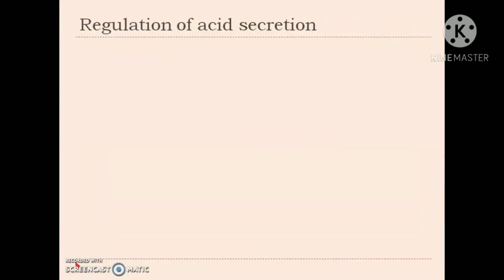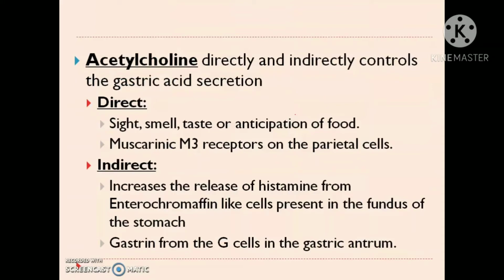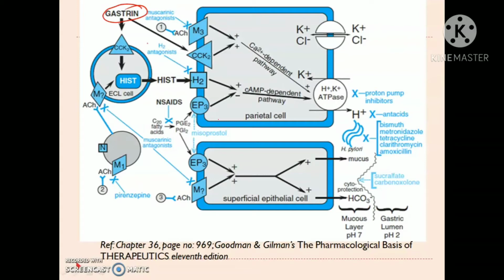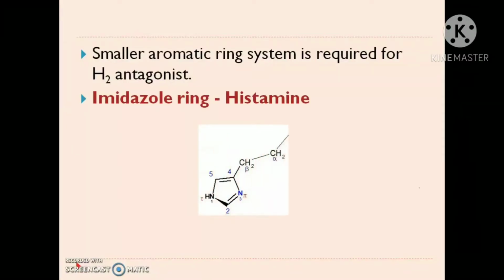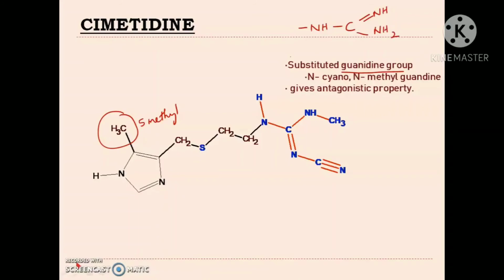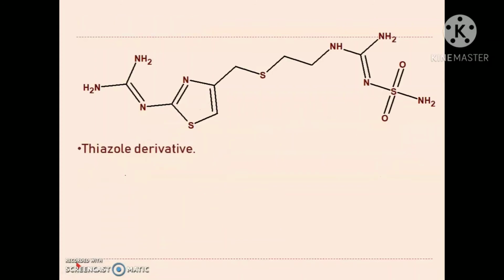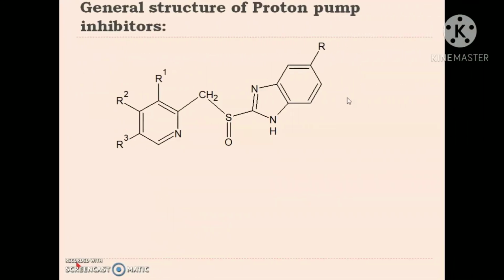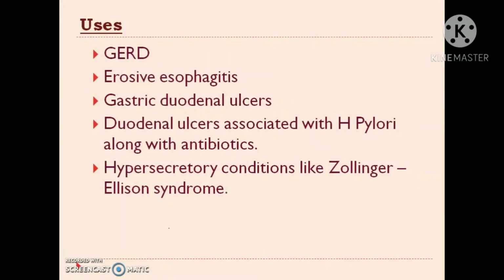H2 Receptor Antagonist - Cimetidine, Ranitidine, Famotidine & Proton Pump Inhibitors - Omeprazole